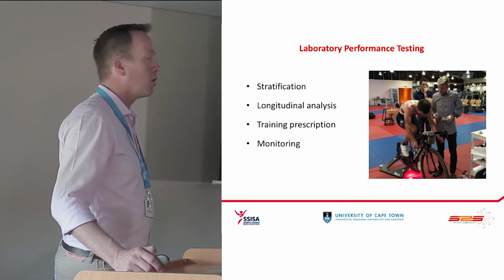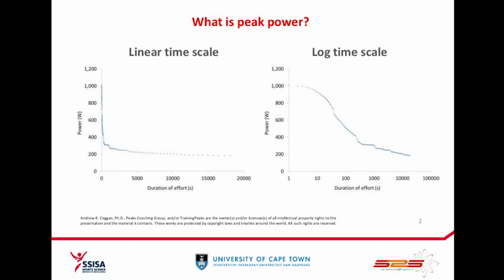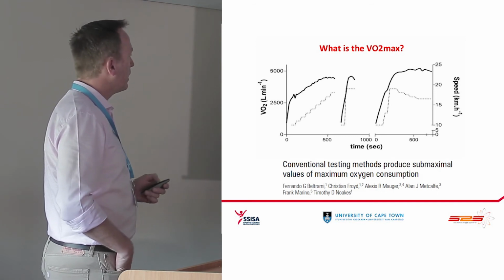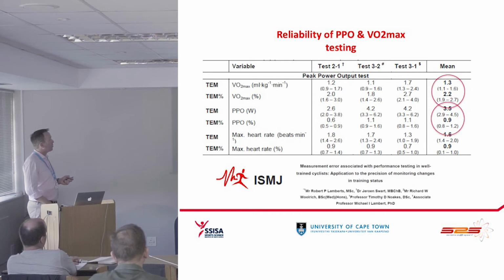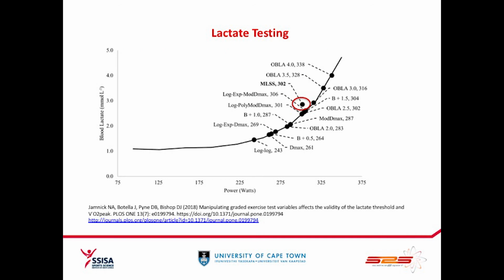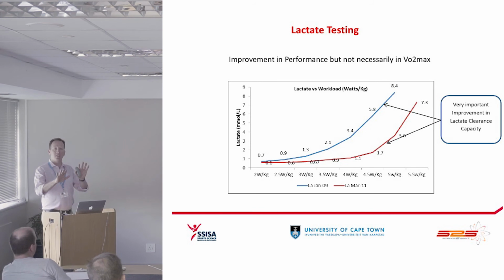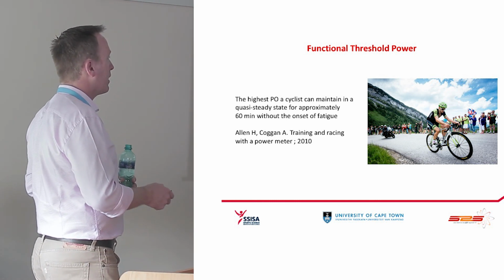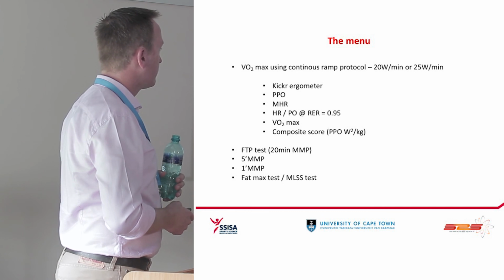Dr Jeroen Swarts - Laboratory Performance Testing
This masterclass will give you knowledge on performance testing. Let Dr Jeroen Swarts guide you through his presentation.